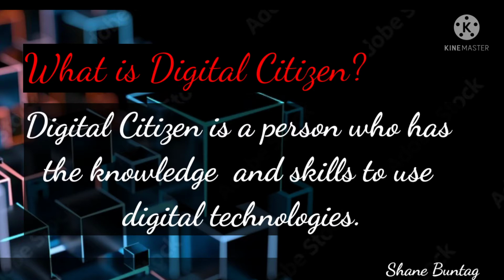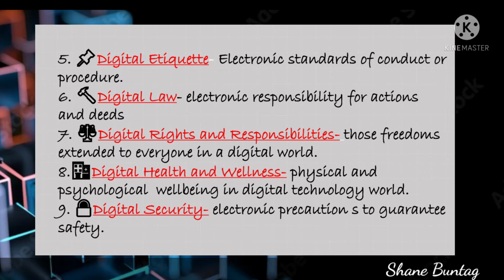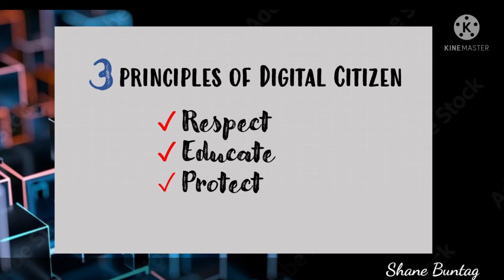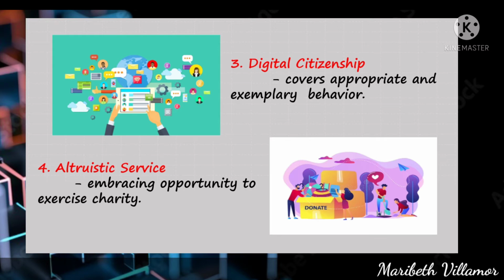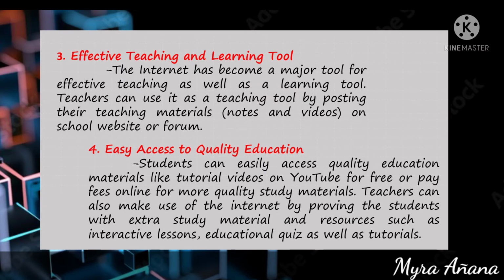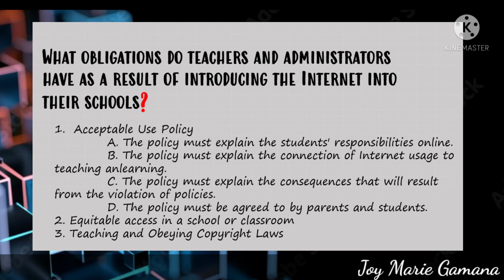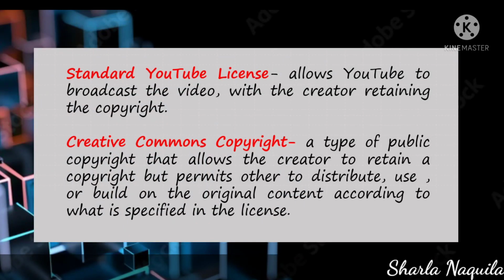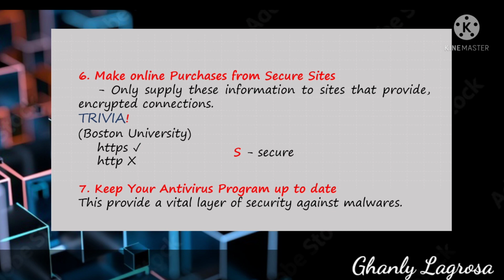Social, Ethical and Legal Responsibilities in the Use of Technological Tools and Resources